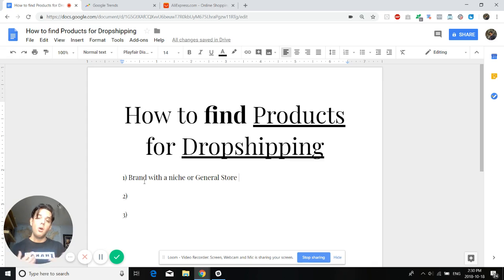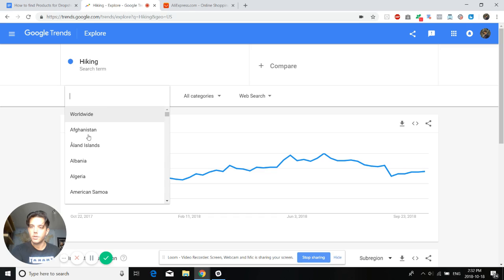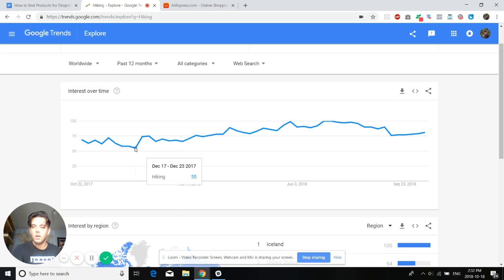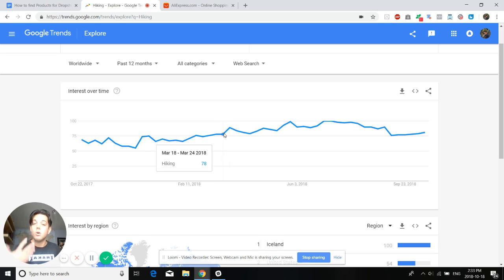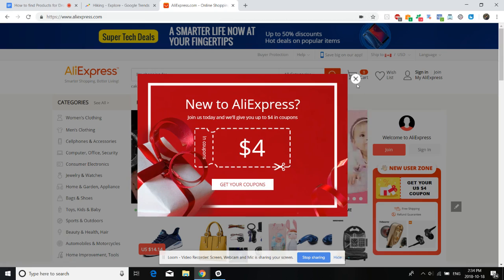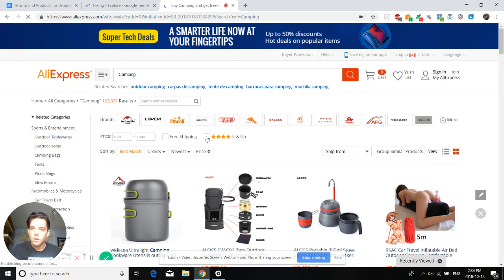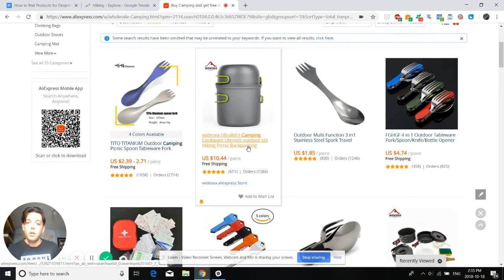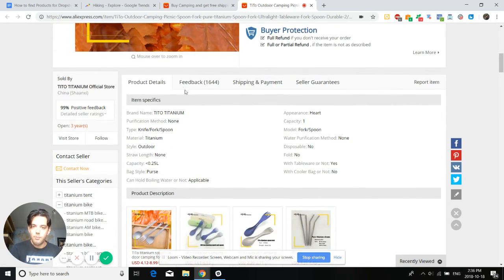how to find products for dropshipping | DROPSHIP TUTORIAL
~~Equipment~~

🤳 My Phone (Video + Audio) - Pixel 2
📷 DSLR Camera - Nikon D5100
🎙 Condenser Microphone - Rode NT2A
📤 Audiobox - Focusrite 2i4
⏺ Portable Audio Recorder - Sony IC Recorder
🎤 LAV Microphone - Shark Mic

📕 My Top 5 Books You NEED To Read for SUCCESS 📗
2) How To Win Friends And Influence People - Dale Carnegie
3) Think and Grow Rich - Napoleon Hill
5) Rich Dad Poor Dad - Robert Kiyosaki

~If You Got Some Value From My Videos~